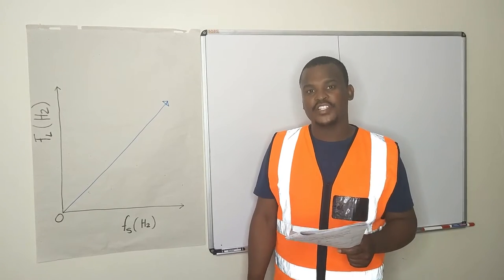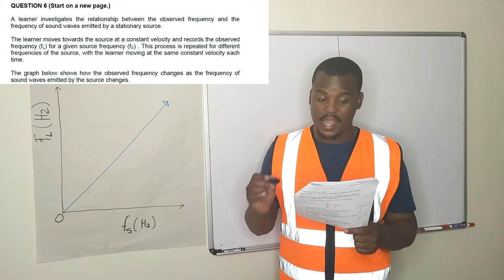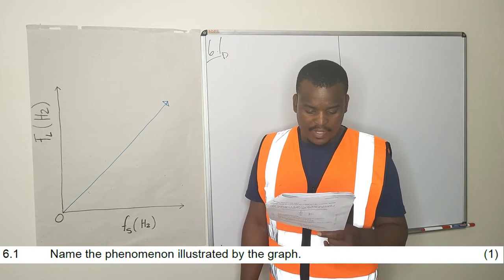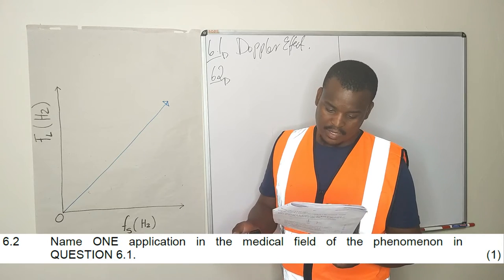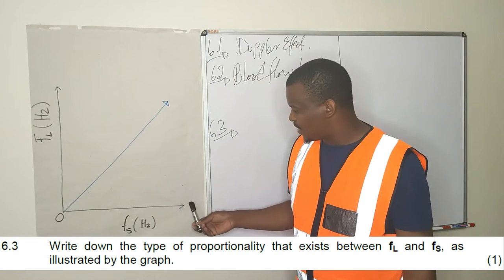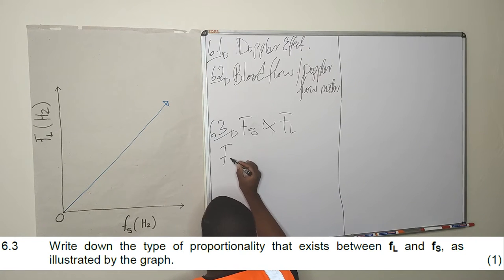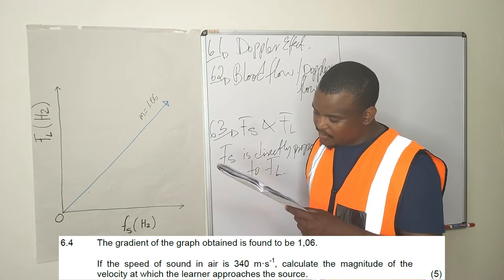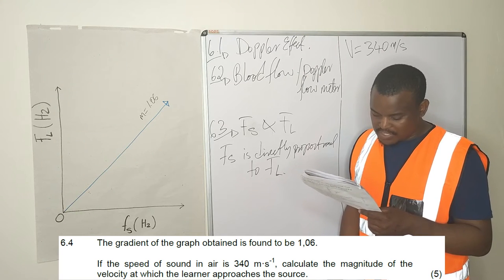NOVEMBER 2022 GRADE 12 PHYSICAL SCIENCES P1 - Doppler Effect (Graphs) : Question 6 | PAPER 1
Get live classes, tutoring sessions or consultations at a monthly fee of R200 per subject per month. THANK YOU FOR YOUR SUPPORT. SENIOR CERTIFICATE / NATIONAL SENIOR CERTIFICATE
GRADE 12
PHYSICAL SCIENCES: PHYSICS  ( P1 )
NOVEMBER 2022

A learner investigates the relationship between the observed frequency and the frequency of sound waves emitted by a stationary source. The learner moves towards the source at a constant velocity and records the observed frequency (Fl) for a given source frequency (Fs) . This process is repeated for different frequencies of the source, with the learner moving at the same constant velocity each time. The graph below shows how the observed frequency changes as the frequency of sound waves emitted by the source changes.

6.1 Name the phenomenon illustrated by the graph. (1)
6.2 Name ONE application in the medical field of the phenomenon in QUESTION 6.1. (1)
6.3 Write down the type of proportionality that exists between fL and fS, as
illustrated by the graph. (1)
6.4 The gradient of the graph obtained is found to be 1.06. If the speed of sound in air is 340 m/s calculate the magnitude of the
velocity at which the learner approaches the source. (5)

The investigation is now repeated with the learner moving at a HIGHER constant velocity towards the sound source.
6.5 Copy the graph above in your ANSWER BOOK and label it as A. On the
same set of axes, sketch the graph that will be obtained when the learner is
moving at the HIGHER velocity. Label this graph as B. (2)
[10]